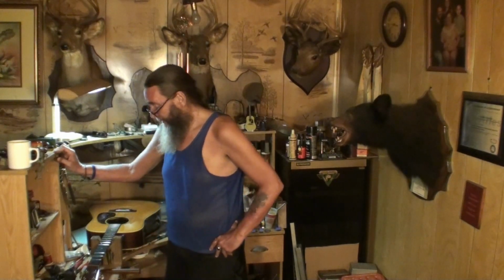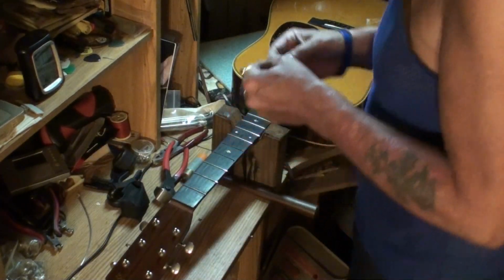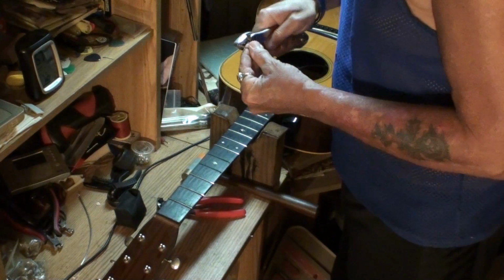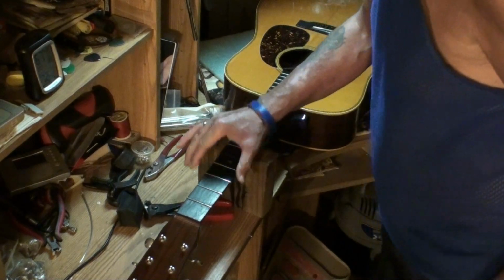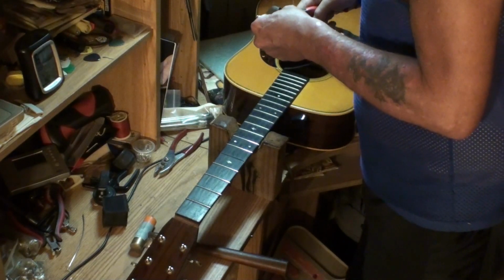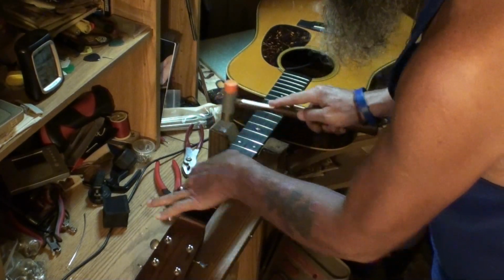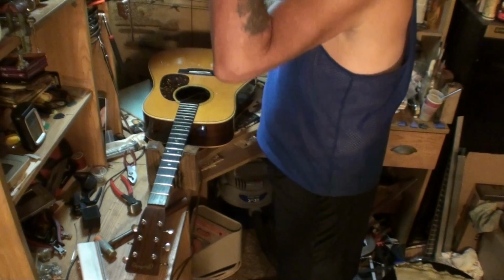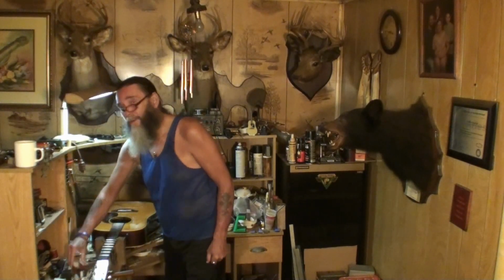fretting hd28 martin with limited tools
this video is a good example of installing new frets when you don't have all the necessary tools, for instance if you loaned them out and never see them again! thanks for checking it out!